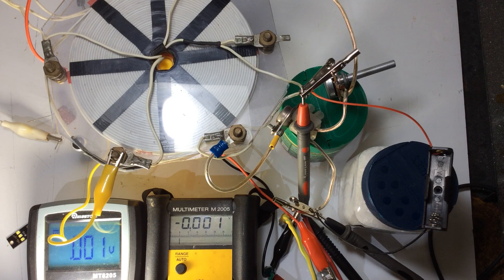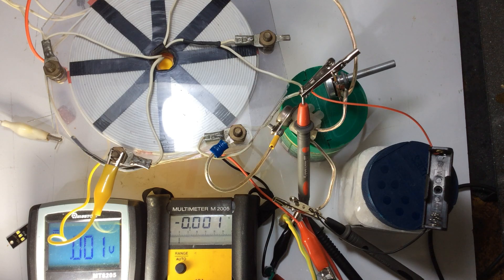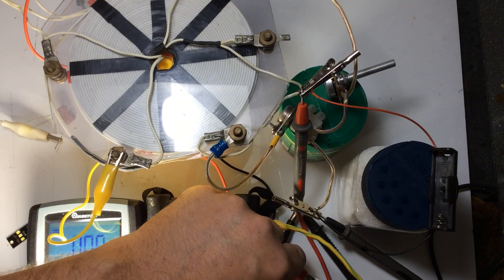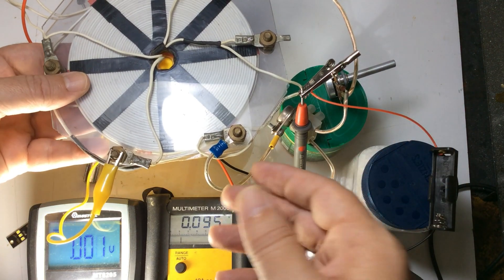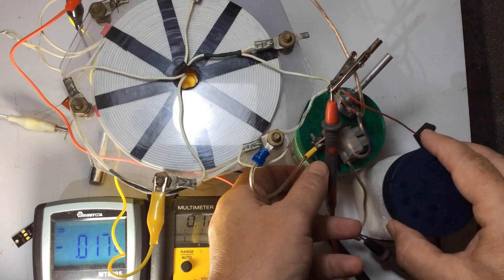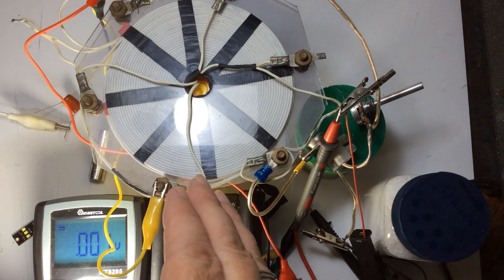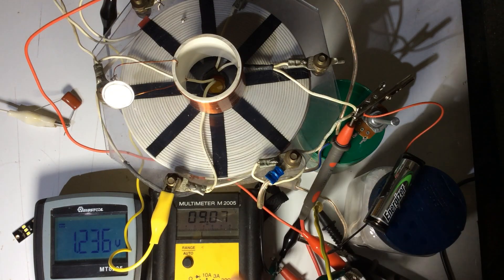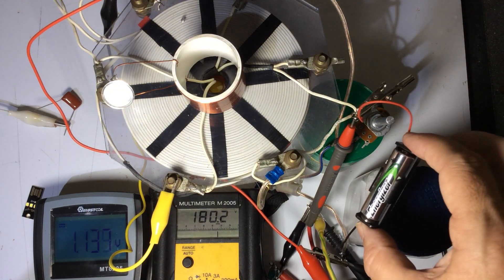Tesla Pancake Coil Joule Thief 1.2V to 180VDC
In this video I am demonstrating a Tesla Pancake Coil that has been arranged as a Joule Thief. When given a constant 1.2 volt DC supply it will easily charge anything up to 180 volts DC. This circuit as I have arranged it is very safe and wont harm anyone. In an upcoming video I will demonstrate how this circuit can pass electricity right through your body and allow the Led to light up and you cant feel a thing!
Schematic at the end of the video.